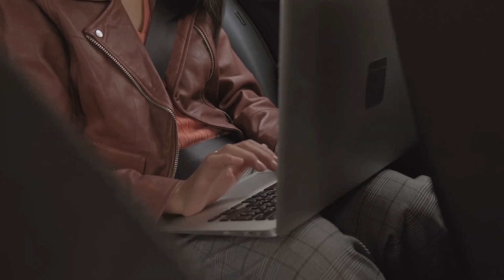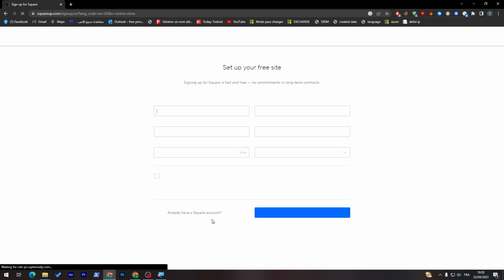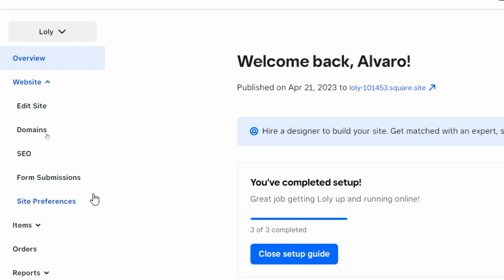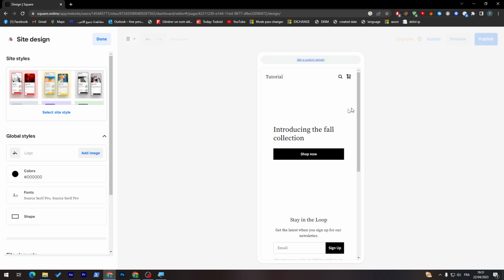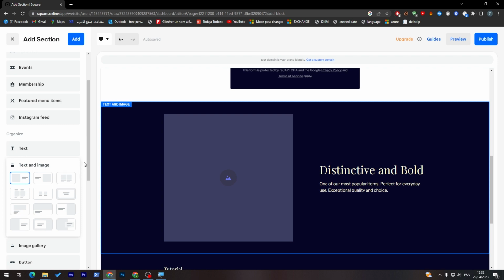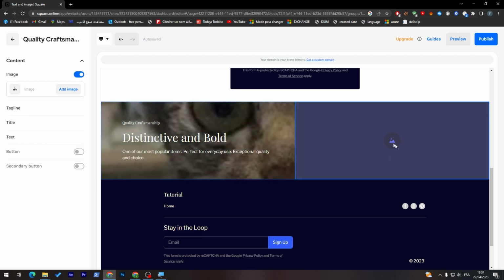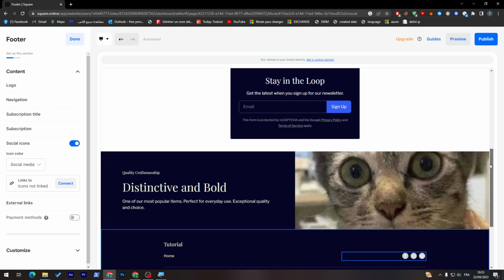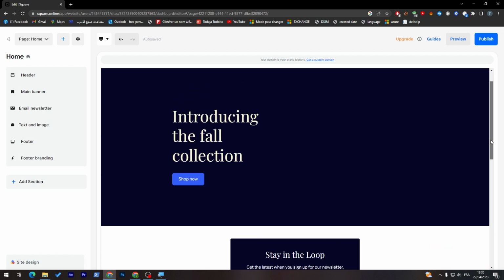How To Create A Blog Using Square Website Builder 2025! (Full Guide)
Today I show square website builder blog,square online,square online store,square website builder,best website builder,website builder,free website builder,best free website builder